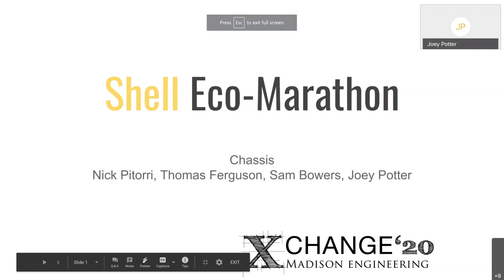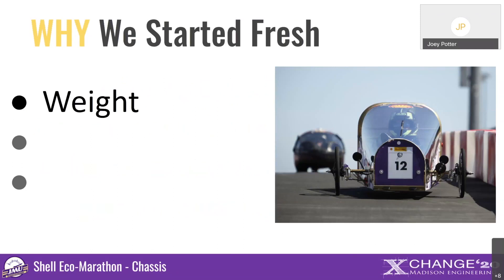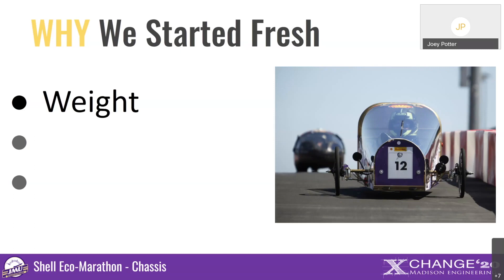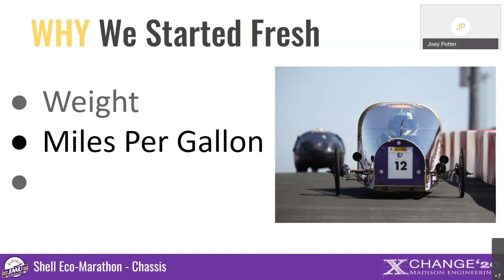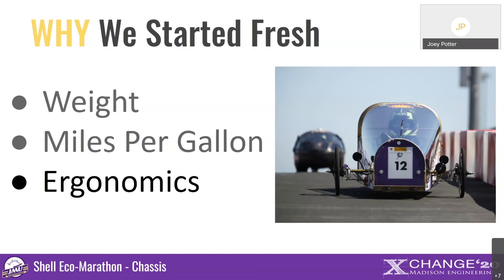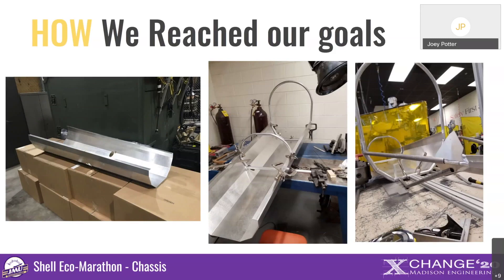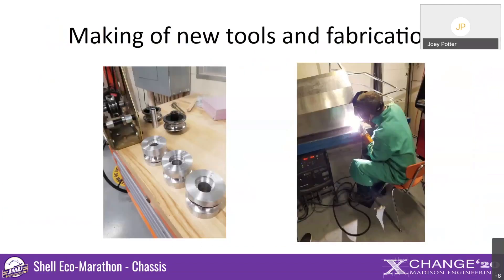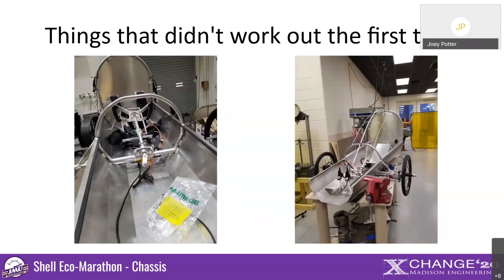Shell Eco-Marathon-Chassis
This video is a student presentation from the 7th Annual Madison Engineering xChange (April 20-24, 2020, all-online due to Covid-19 pandemic) highlighting work during Year 2 of the two-year-long capstone project: Shell Eco-Marathon - Chassis